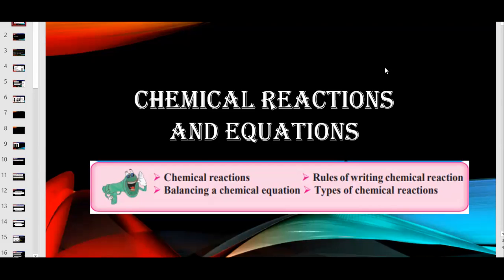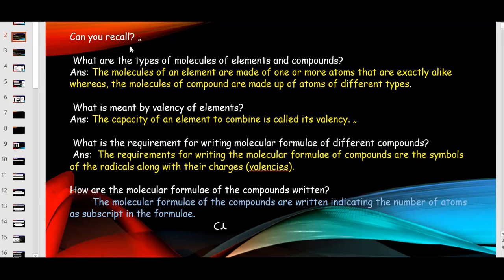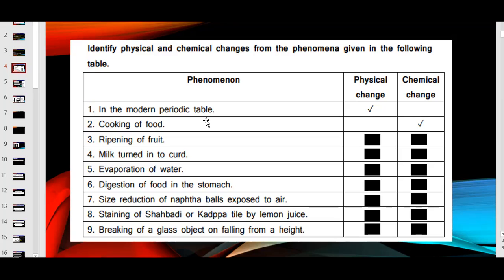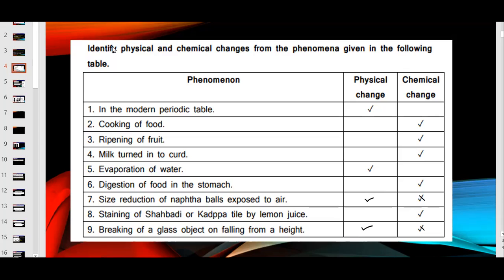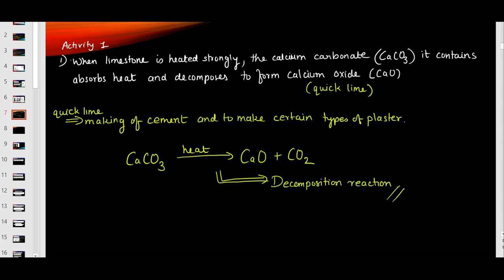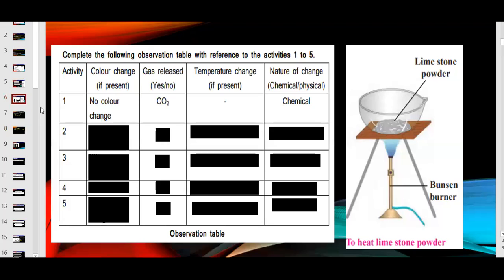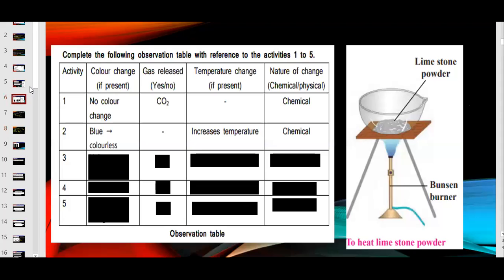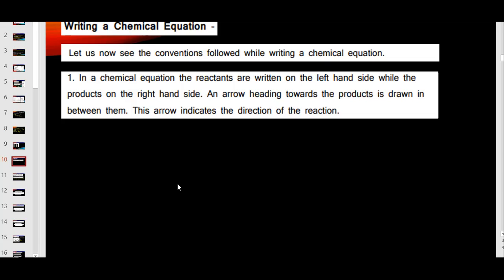Grade 10 Science || Maharashtra Board || Chemical Equations and Chemical Reactions||Lecture 1